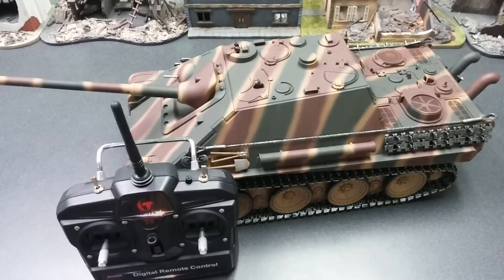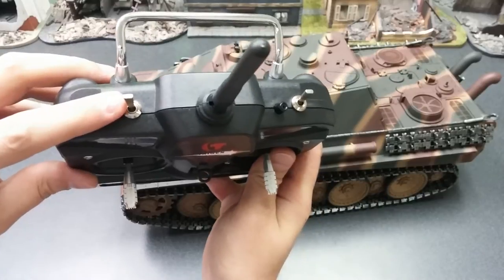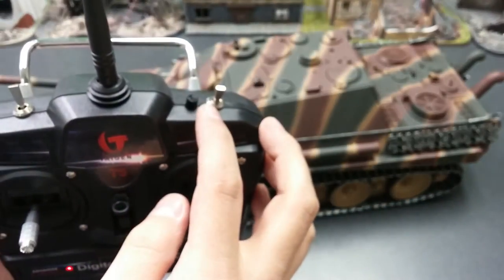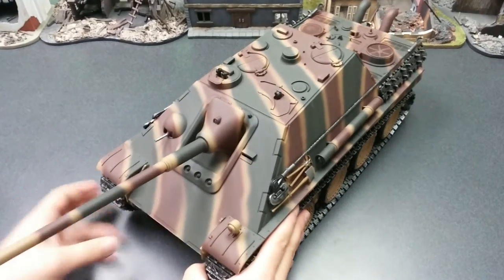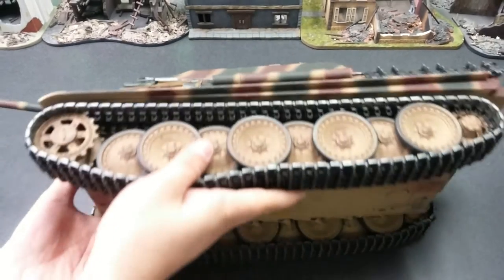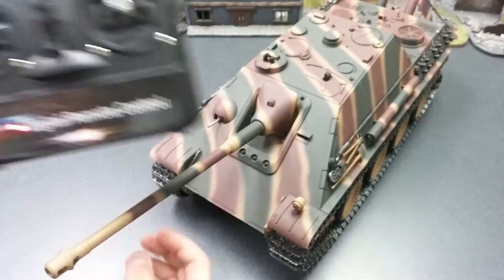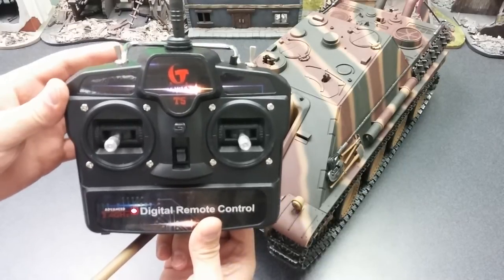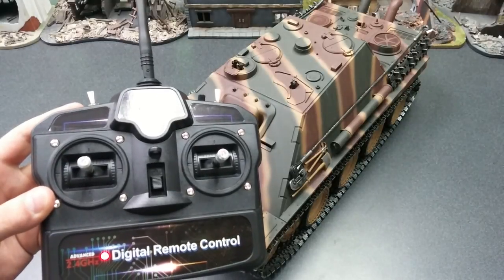How to bind a Taigen Tank (or our 2.4GHz system)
Hello tankers,
Today I will show you how to bind our tanks in a bit more detail than the previous video. Remember these steps:
1. Left toggle away from you, right toggle towards you on transmitter.
2. Turn on tank and transmitter at same time. Transmitter light will blink.
3. When transmitter light goes solid press the right toggle switch forward.

Enjoy! You are now bound to your tank! If you use the left toggle switch (ignition switch) you can start you tank and start tanking away.